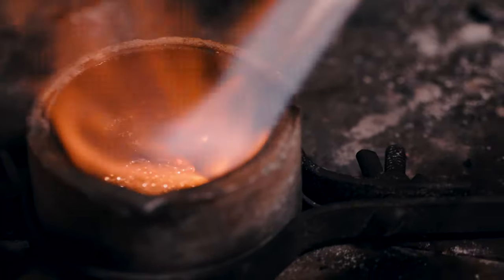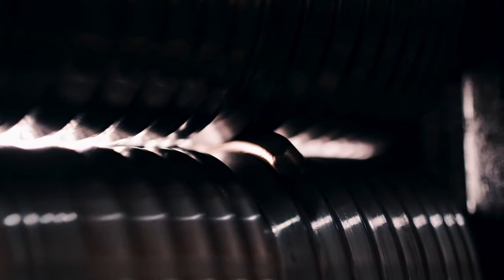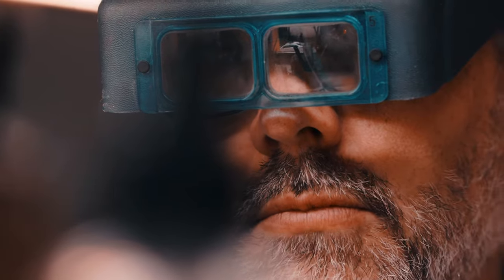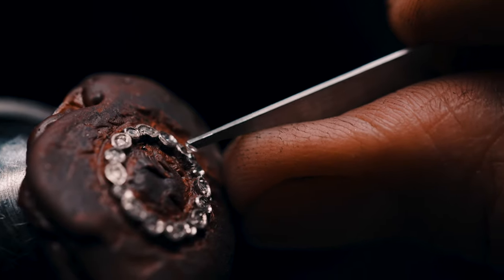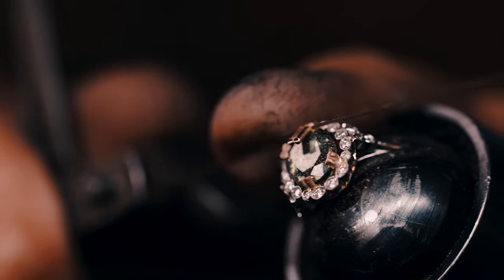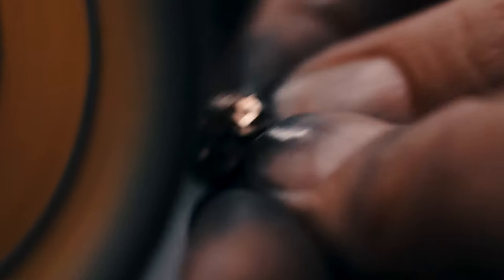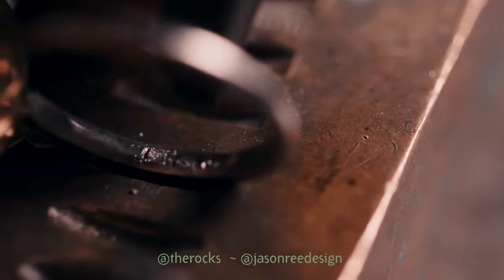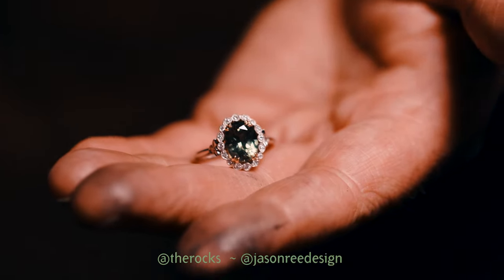Handmade Bespoke Jewellery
As handmade bespoke jewellers with our workshop onsite this video allows a sneak peak at the making of a handmade sapphire ring. Designed in consultation with our customer, it draws on the design of a piece of ancient Belgian Lace. We melt the gold, roll the shapes, cut and solder the shape finally setting the amzing sapphires and diamonds in place. Only a truly bespoke treasure can evoke so much emotion.